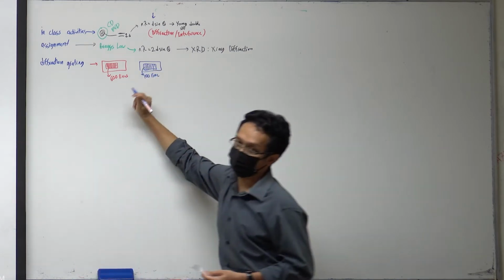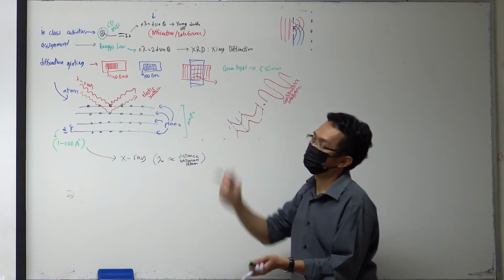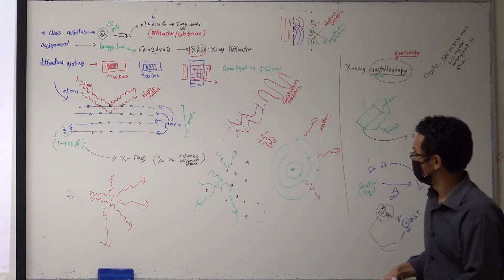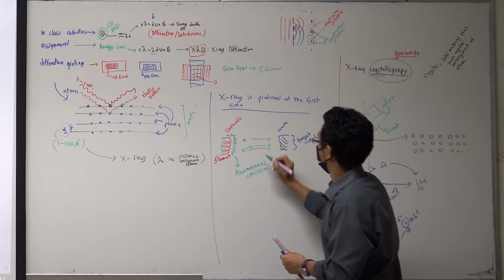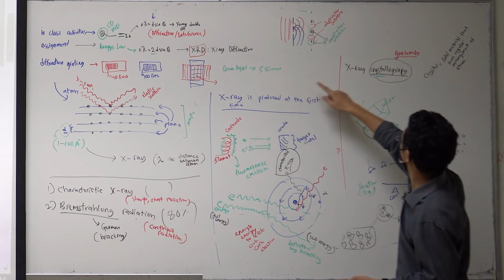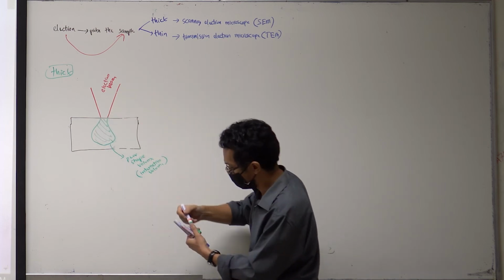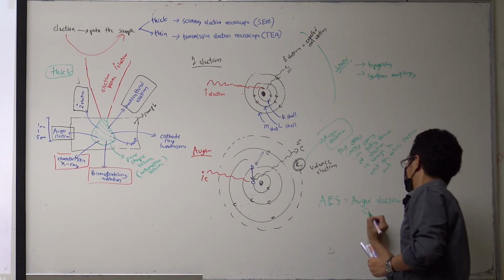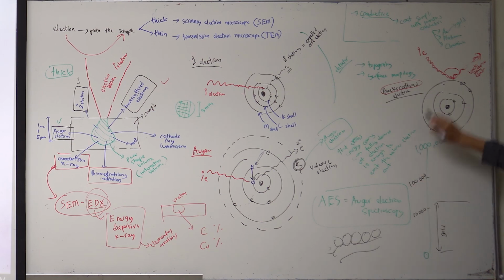8. X-Ray Diffraction (XRD) and Scanning Electron Microscopy (SEM) | Bionano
Physical Class on Bionanotechnology (BTEN 4378) Sem 2 2021/2022

0:00 Young Double Slit vs Braggs Law
4:14 Diffraction Grating
10:32 Atomic plane and X-Ray Elastic Scattering
21:05 Preparing Crystal for XRD
34:51 Characteristic X-Ray and Bremsstrahlung
46:55 Crystalline vs Amorphous XRD Pattern
52:24 Electron Interaction during SEM
1:12:07 SEM Imaging
1:14:10 Conductive Coating for SEM